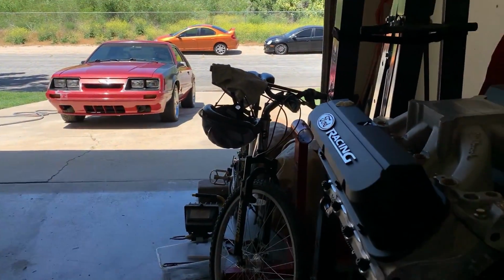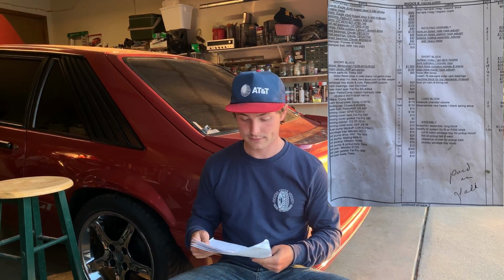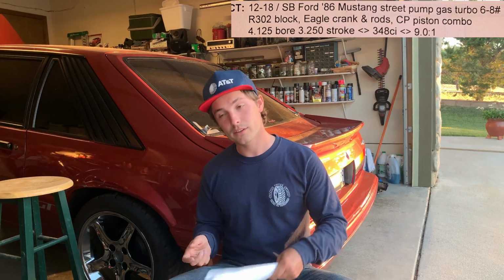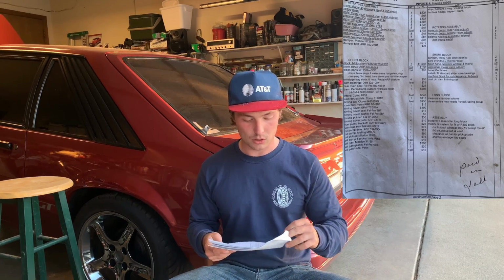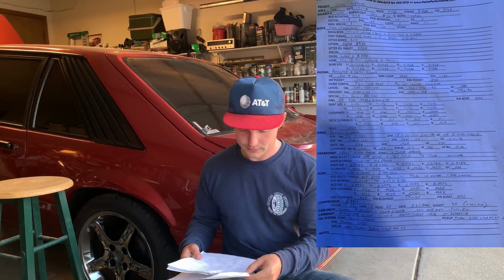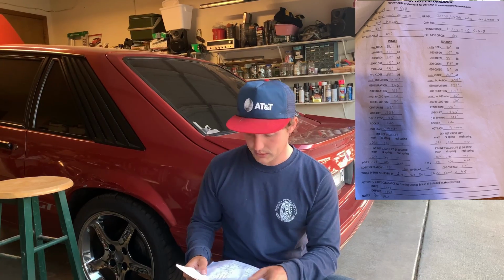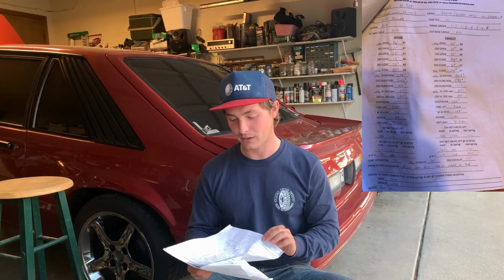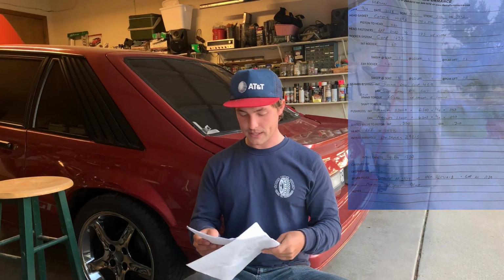The best Motor for a FOX BODY ENGINE SWAP!!!! SBF Specs!!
Hey everyone!! Today I have my extremely expensive SBF Engine I am going to swap into my fox body mustang! This engine is extremely technical and can make EXTREME amounts of power!!! This engine is capable of 1000hp buuuuut I don't have enough cash for that so we are going to settle for 700hp lol. I've put everything out so all of you beautiful people watching know exactly whats in my engine and see what my little ole fox body is going to do with a brand new engine!!! We Are sooooooo close to 100 lets get it and then get to 1000 and make some crazy foxbody content happen! THANK YOU ALL FOR THE SUPPORT!!

New videos Thursdays and Sundays! stay updated on the builds!!

9 second fox coming to YouTube very soon!!!

Riviera · Smith The Mister